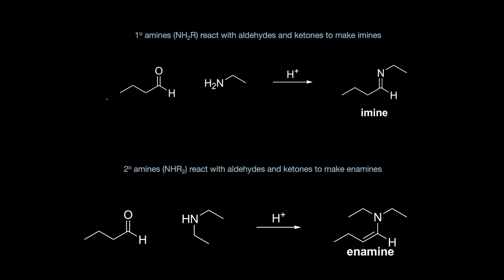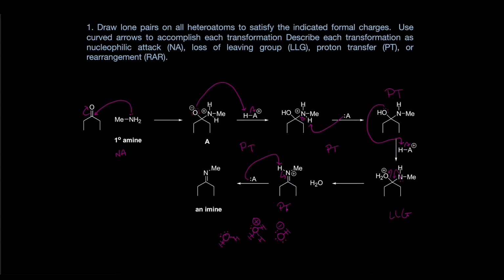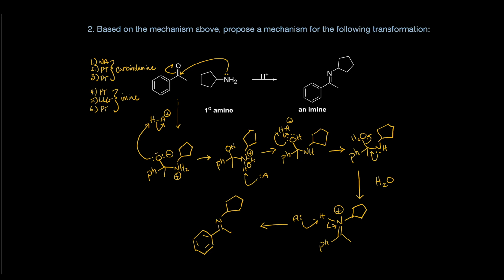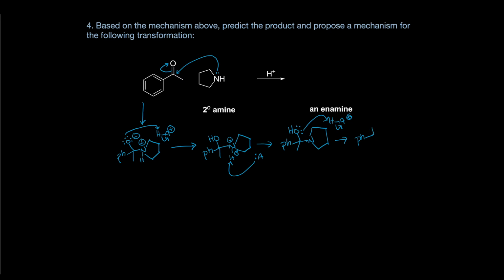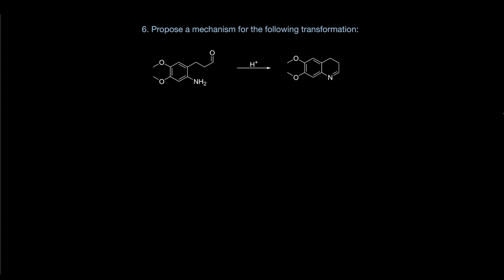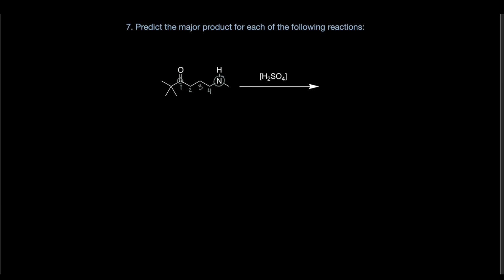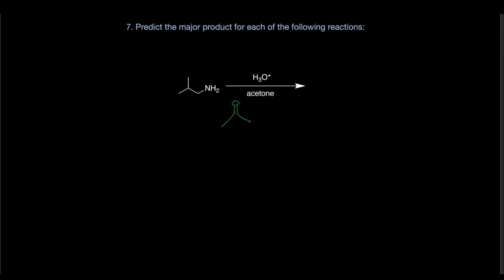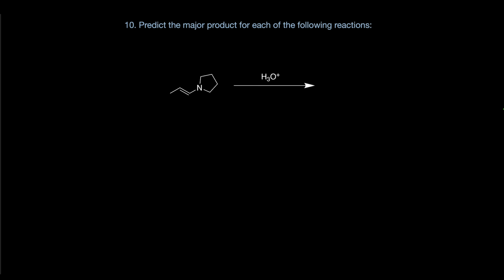Chapter 19 - Activity 13 - Imines and Enamines